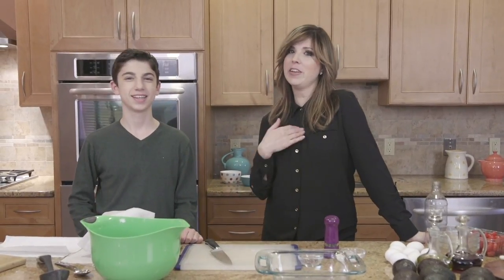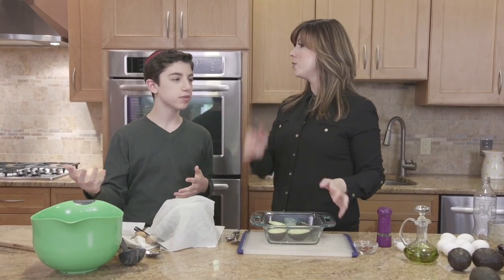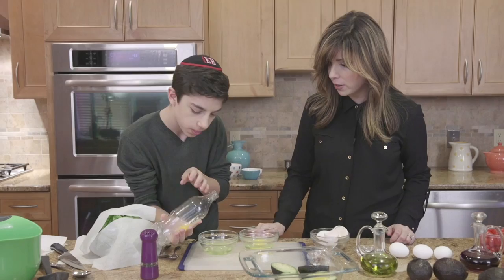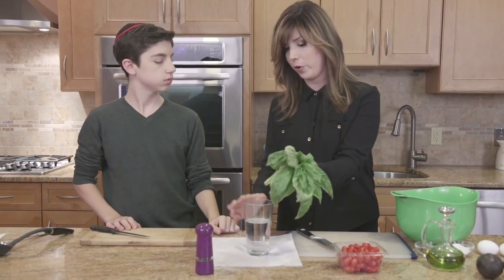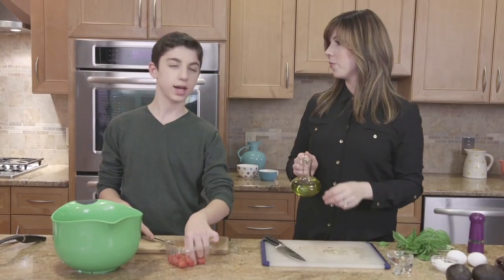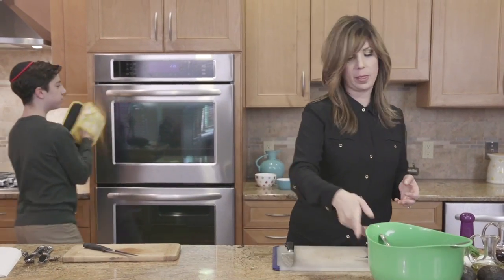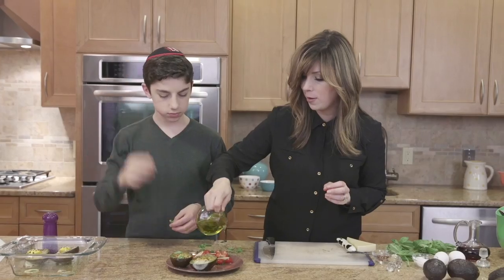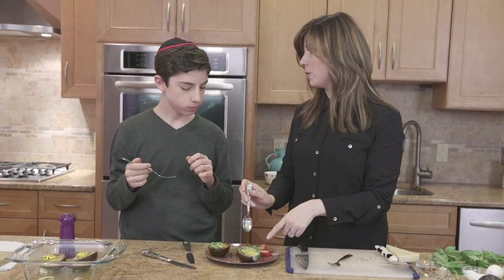Baked Eggs in Avocado Boats | JOY of KOSHER with Chef Eitan Bernath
Chef Eitan Bernath and Jamie Geller show you how to make an easy, fun and flavorful Mother's Day (or any day) brunch.